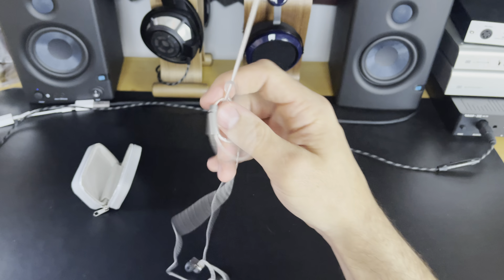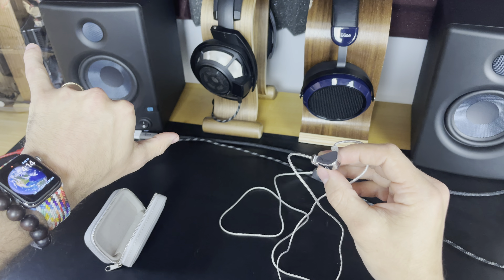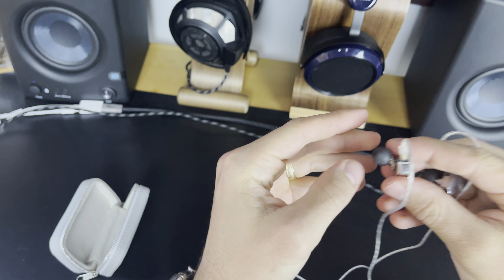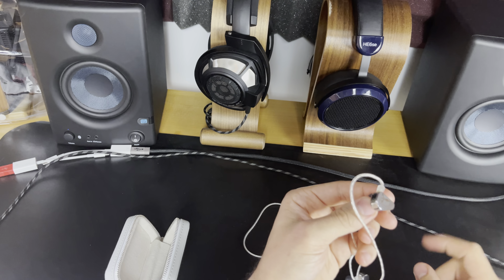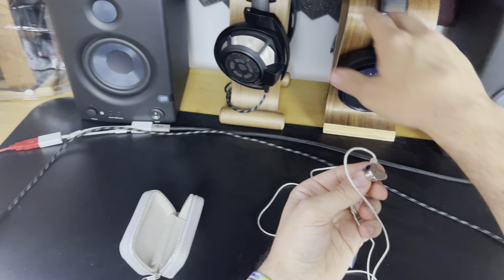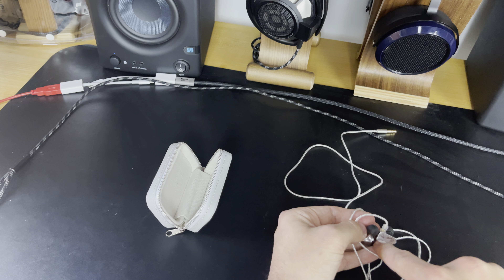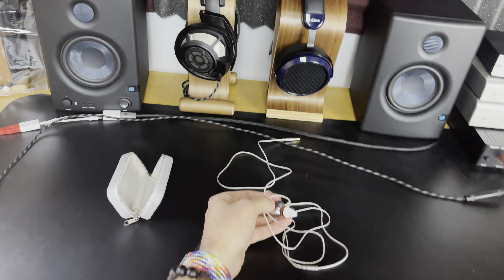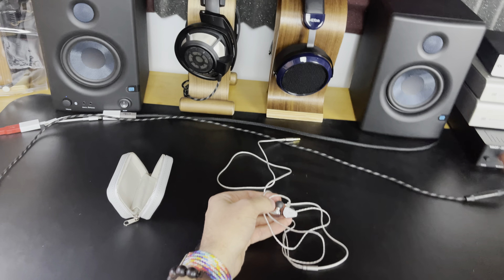Tanchjim Oxygen | For $300 or less, great neutral warm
RANKINGS (now the "Wall of Joy")

MUSIC

Music I've Loved!

FAVORITE IEM
Unique Melody MEST (MKI or MKII)

RUNNER UP IEM
ThieAudio Clairvoyance

FAVORITE IEM ($300 and under)
Mangird Tea

FAVORITE IEM ($100 and under)
Moondrop Aria

IEM TIPS

SpinFit CP145 Medium and Large (for most uses)

2) Campfire Audio Marshmallow Tips (for better isolation and to tame spikes)

IEM CABLE

Linsoul 7N OCC Cable

FAVORITE HEADPHONES

Sennheiser HD 800 S

STAX SR-L300

FAVORITE WIRELESS HEADPHONE

AirPods Max

FAVORITE WIRELESS IEM

AirPods Pro

DAC / AMP / HARDWARE I USE

PORTABLE DAC/AMP I USE

ADAPTER | ddhifi lightning to 2.5 mm

AMP - for power hungrier gear | Qudelix 5k

FREQUENCY CHARTS